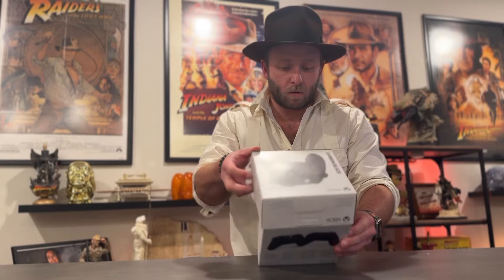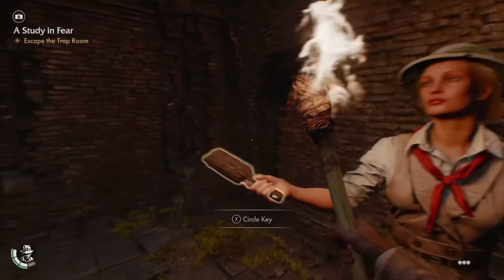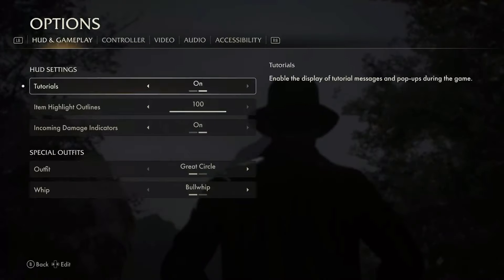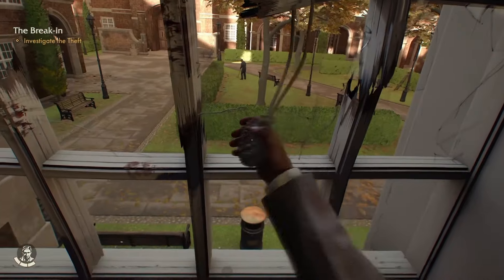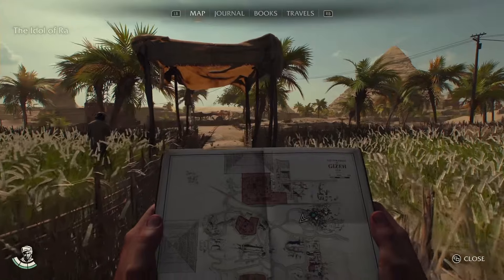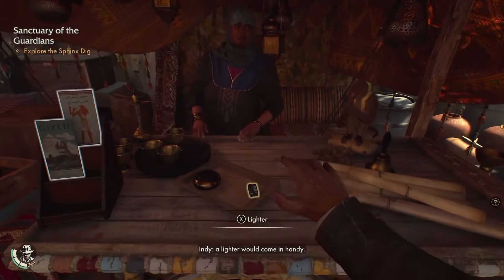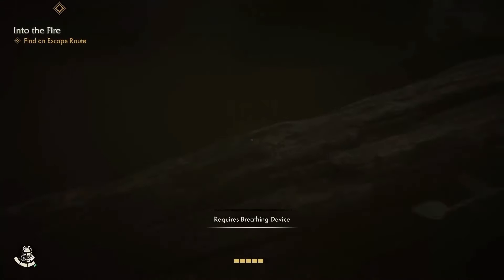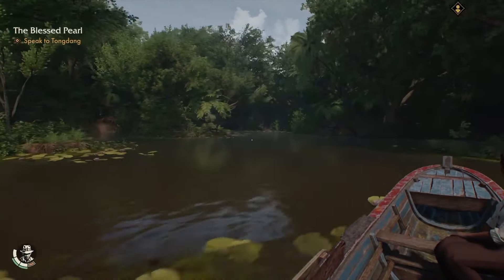INDIANA JONES AND THE GREAT CIRCLE: Quick Guide and Overview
Indiana Jones and the Great Circle is now available to download on Xbox and PC!

After playing Indiana Jones and the Great Circle, I’ve made a quick guide of five things I think you should know before you start playing to make sure you have a fun and successful experience!

This game is massive and full of fortune and glory and I want to make sure you get the most out of it!

Are you ready for one of Indy’s greatest adventures?